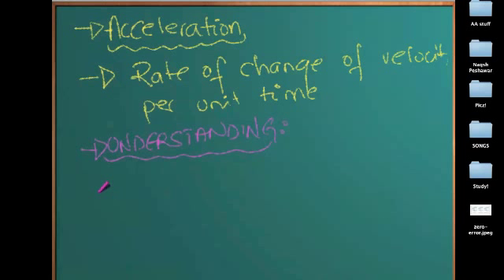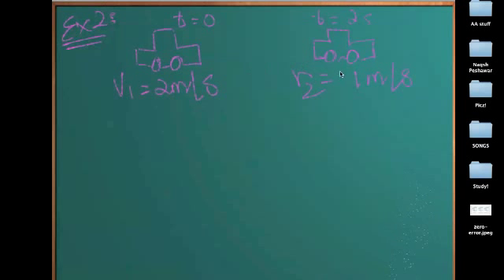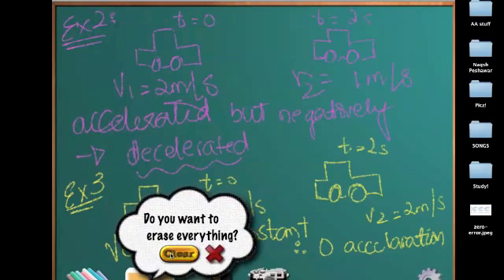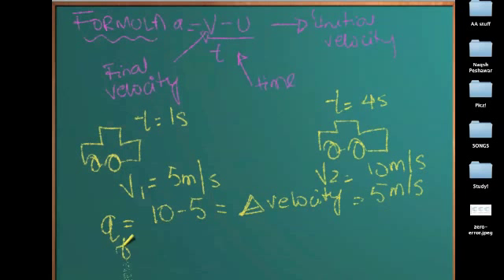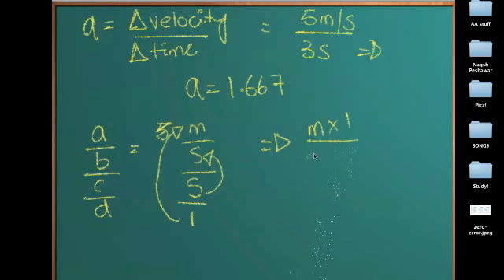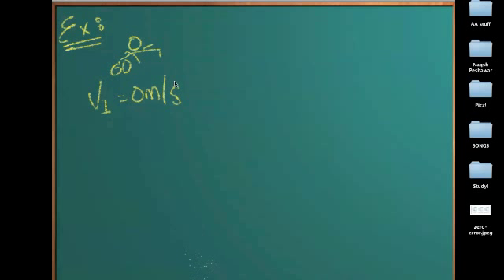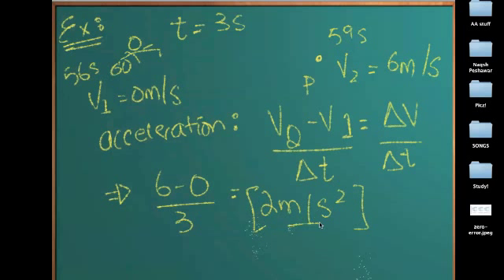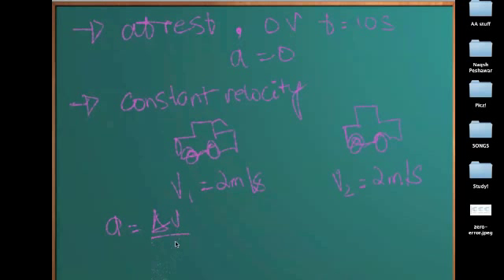Kinematics Lect 5 - Acceleration and some of the common problems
You will learn :
1) Theory about acceleration
2) Some common easy problems associated with acceleration and velocity
Comment if you have any queries =)